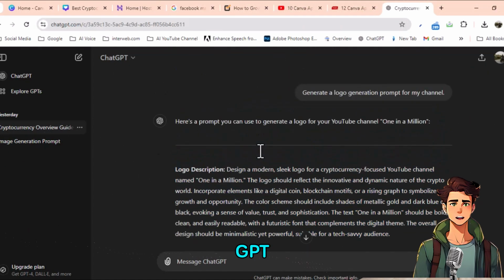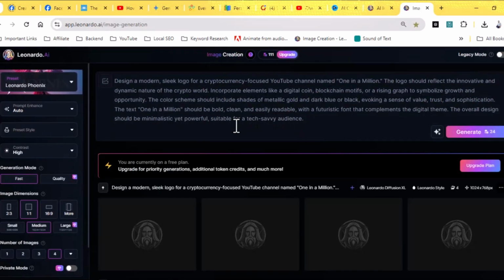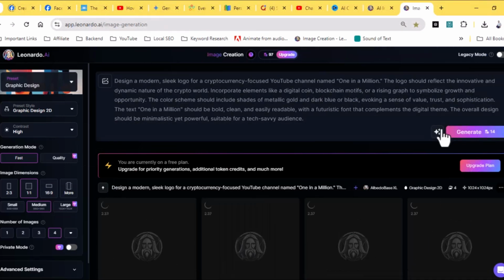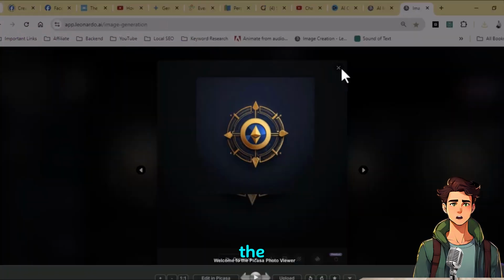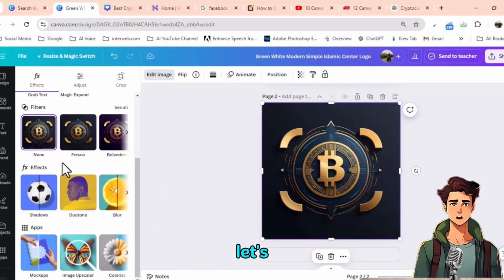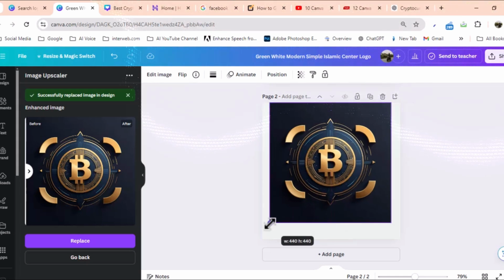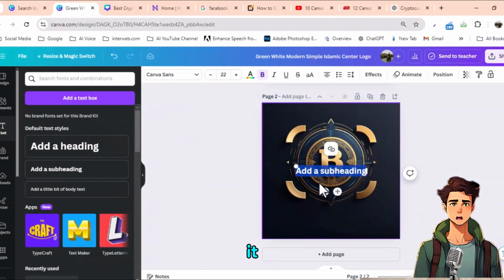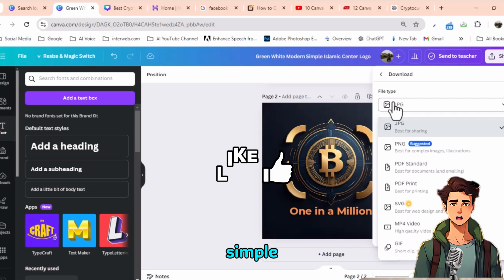How to Generate Any Logo (FREE) with AI - ChatGPT & Leonardo AI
How to Generate Any Logo with AI - ChatGPT & Leonardo AI

Hey everyone! Welcome back to the channel. If you’re looking to create a unique and professional logo for your business, YouTube channel, or personal brand but don't have the design skills or budget for a designer, you're in the right place! In today's video, I'll show you how to easily generate any logo using two powerful AI tools: ChatGPT and Leonardo AI.

By the end of this video, you’ll be able to create a stunning logo that perfectly represents your brand. So, let’s get started!

If you found this tutorial helpful, please give this video a thumbs up and consider subscribing to the channel for more great content on using AI to simplify your creative projects.

Topics discussed in this video:
ai generated logos,
how to create logos with ai tools,
how to generate images using chatgpt,
how to create ai generated videos,
how to make a website with ai,
how to make money with youtube,
how to make a logo online,
creating professional logos with ai,
how to make a free logo,
how to make a logo for free,
how to make a clothing brand,